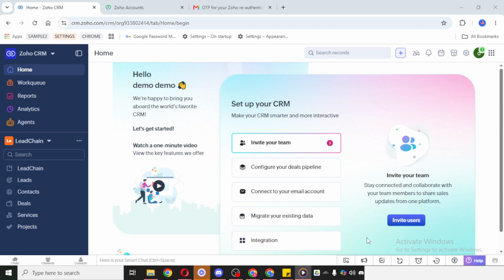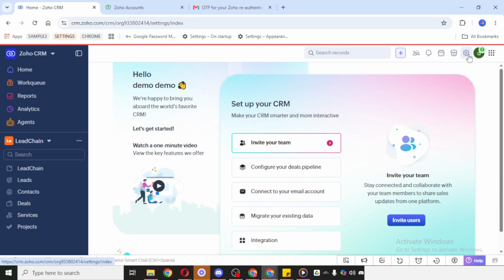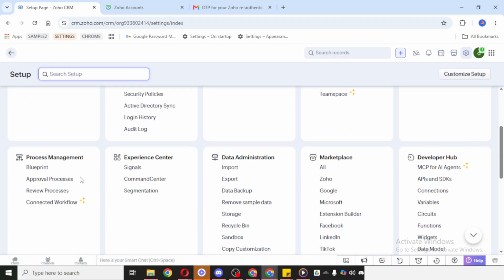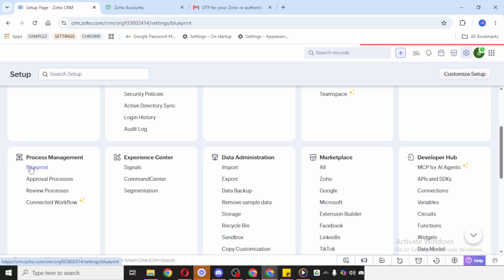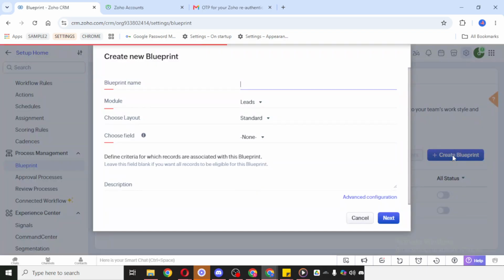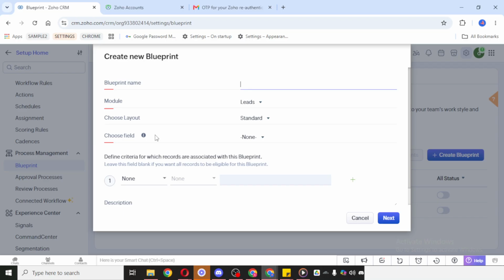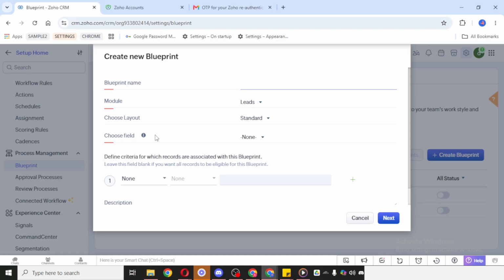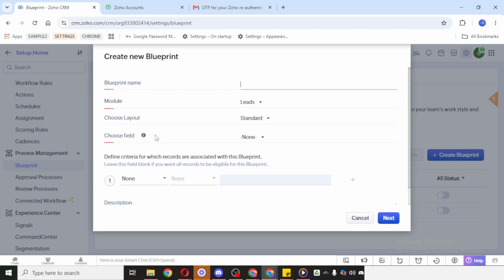How to Use Blueprint in Zoho CRM (full guide 2026)